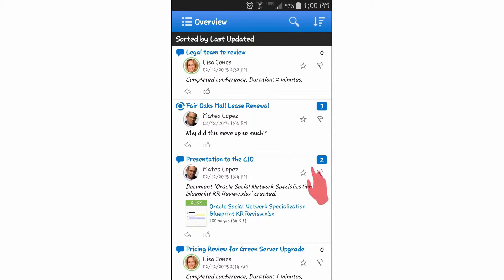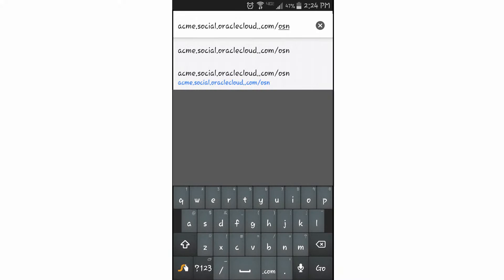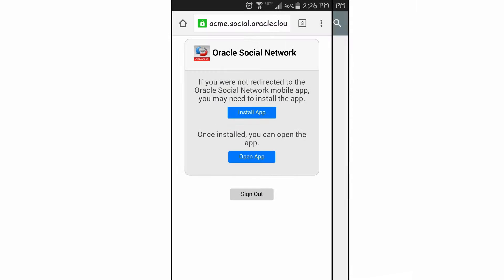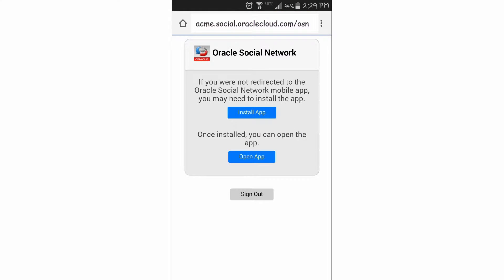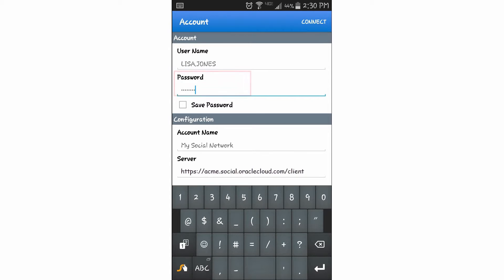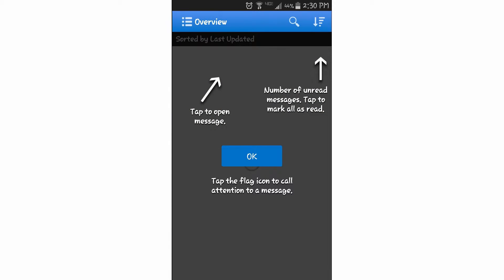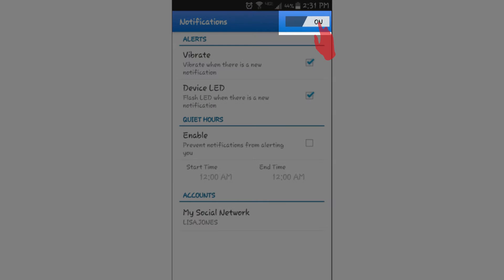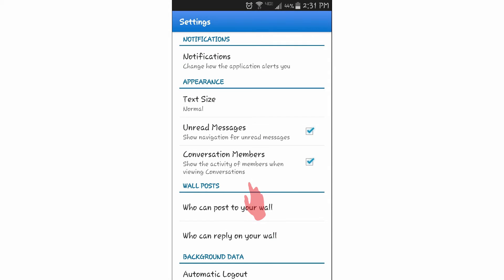Configuring the Oracle Social Network Android App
Learn how to download and configure the Oracle Social Network Android app.